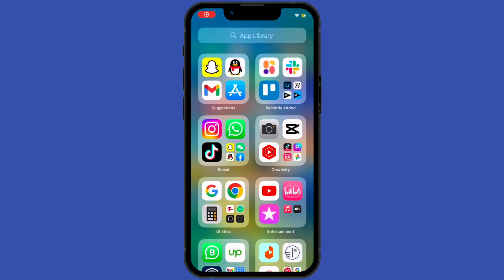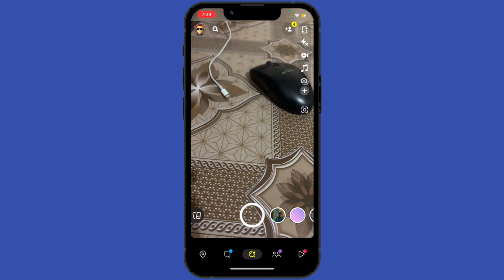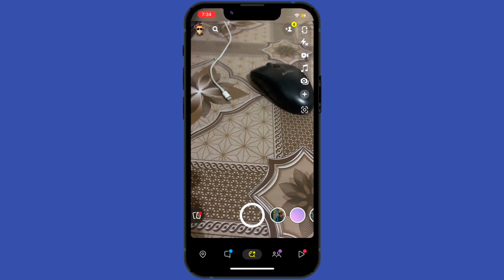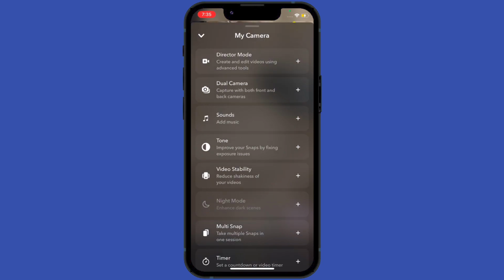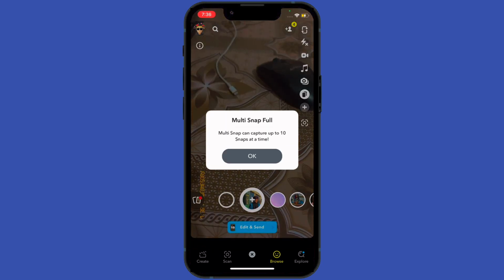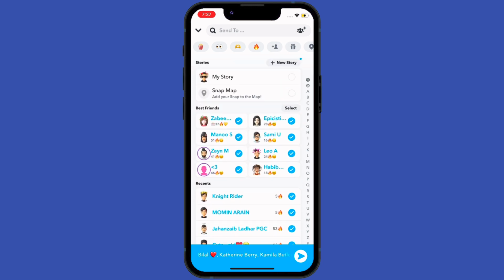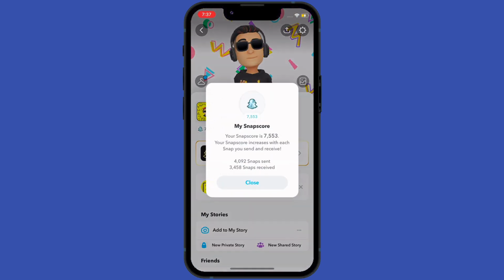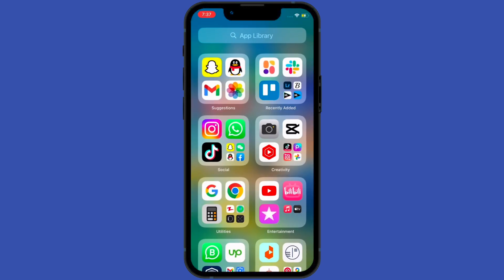How To Increase Snapchat Snap Score 2023 (WORKING)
In this video I'll show you how to increase Snapchat snap score. The method is very simple and clearly described in the video. Follow all of the steps & increase Snapchat snap score

Love y’all!❤️